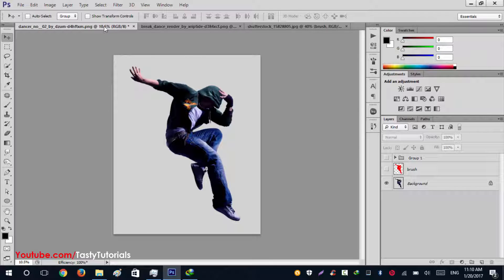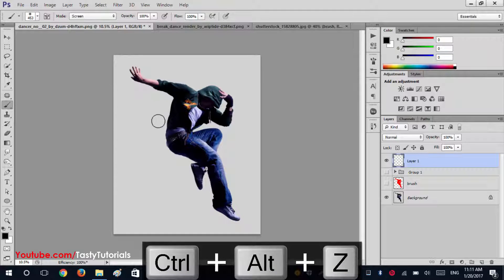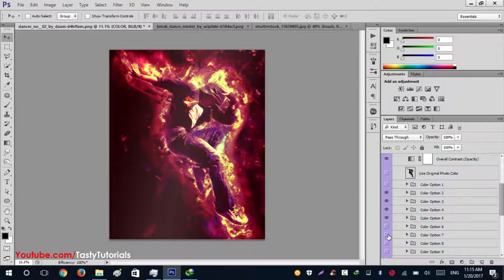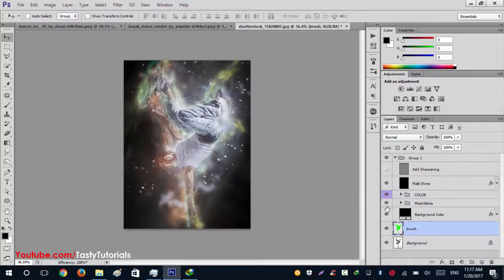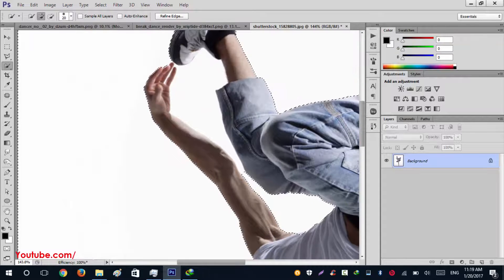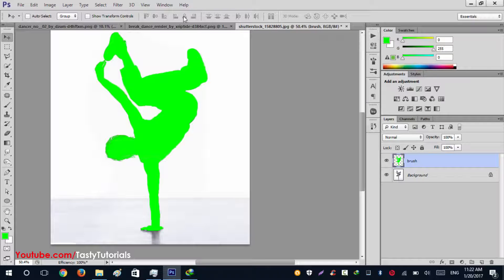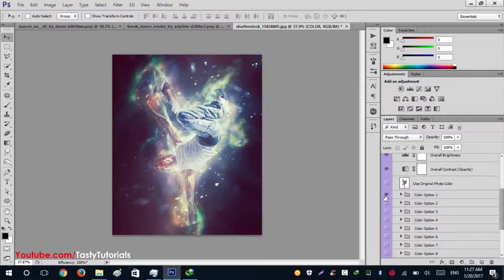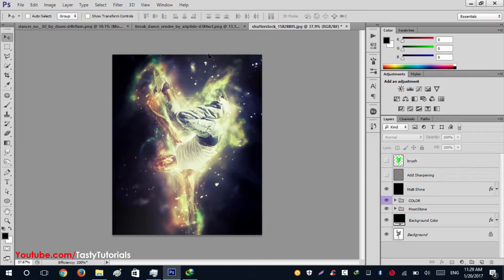Amazing Moonstone Photo Effect Photoshop Tutorial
In this video we are going to create an amazing  Moon Stone Effect in Photoshop CS6 Extended.you need to install actions and then create a new layer fill that area on which you want to apply effect.name that layer brush as in lower case.
If You want to download These Actions and Used Resource Files